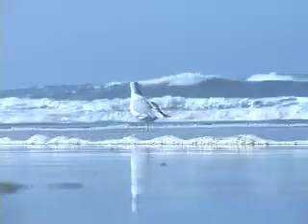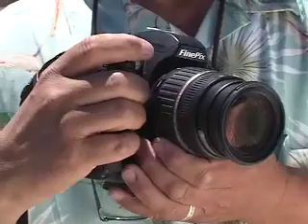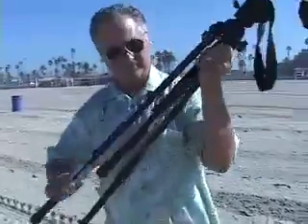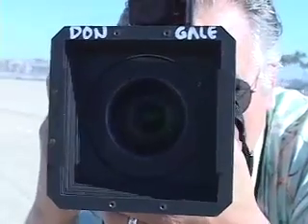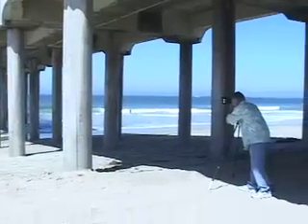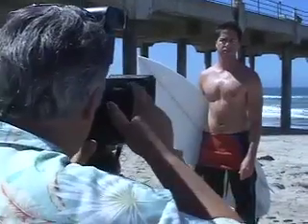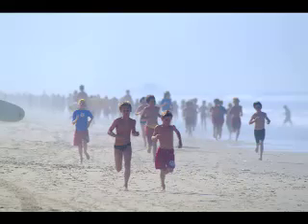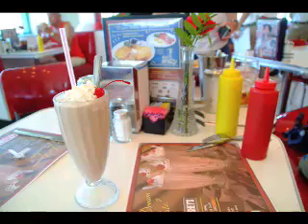Don Gale Shoots the California Coast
Photographer Don Gale Shoots the California Coast with Tamron Lenses